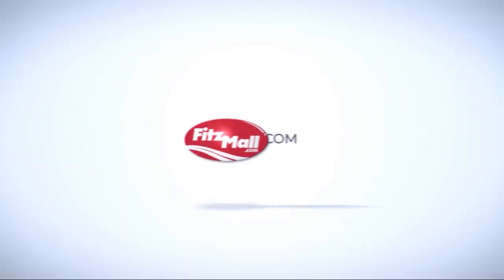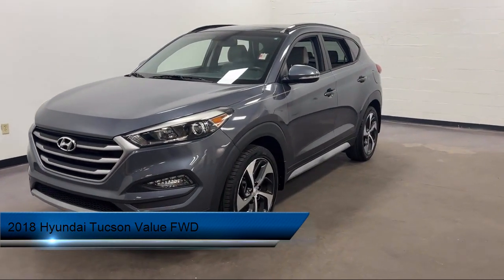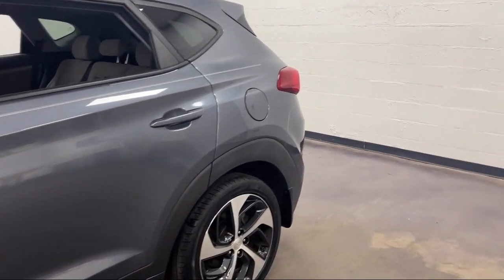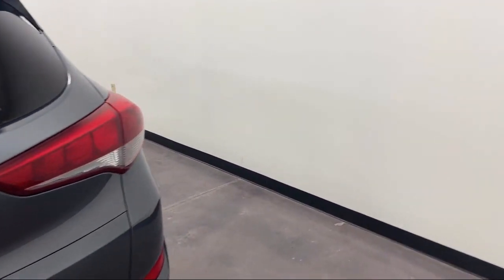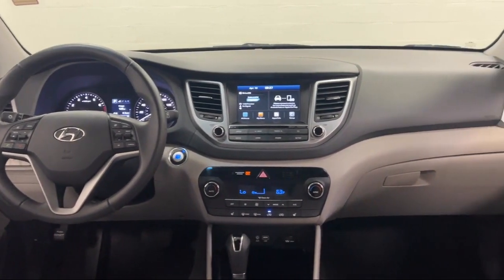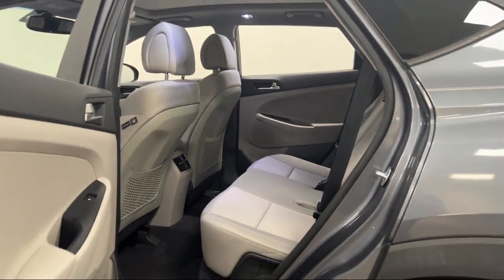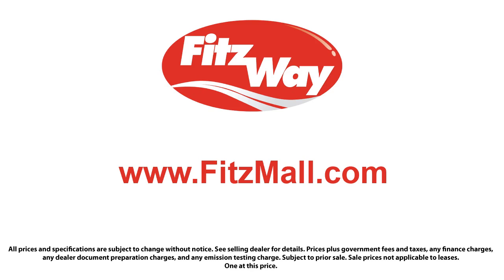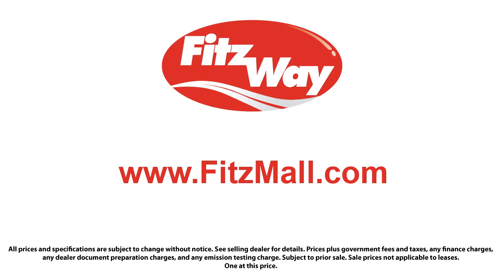2018 Hyundai Tucson Value FWD Rockville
2018 Hyundai Tucson Value FWD - Stock Number: H052636B - VIN: KM8J33A28JU707740.